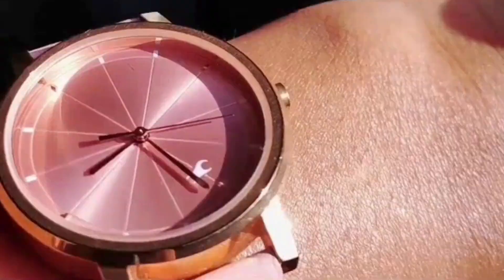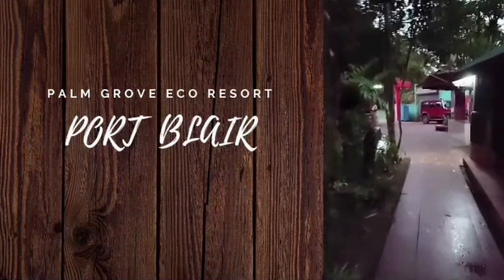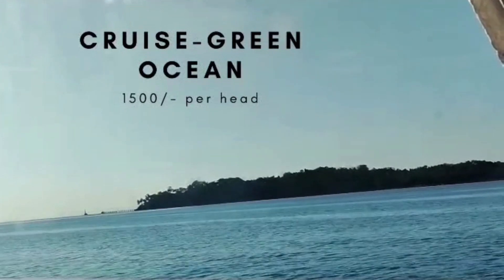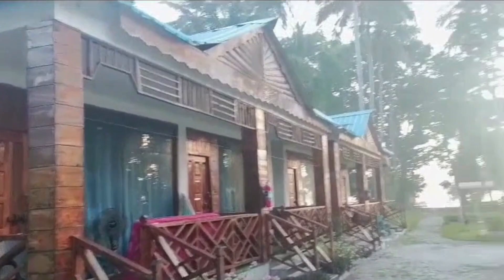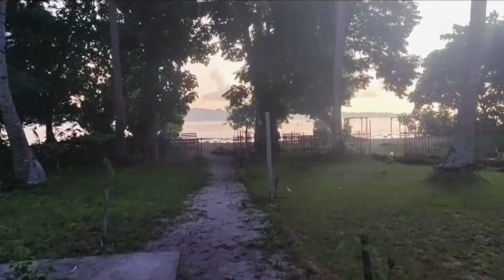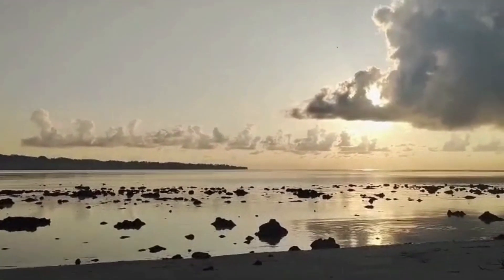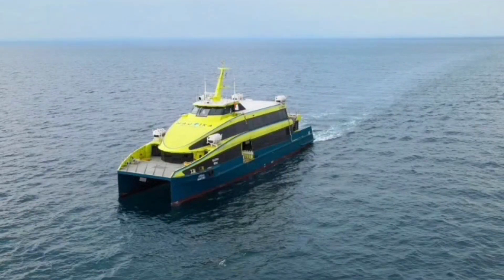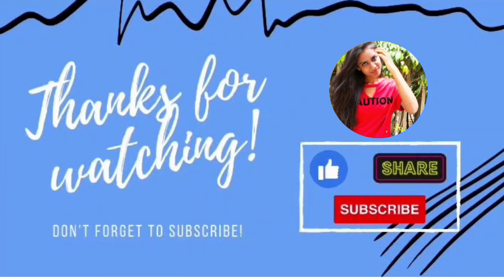Budget friendly Bangalore to Andaman Vlog | Havelock Island | Best Resorts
This video includes the complete overview of Bangalore to Andaman travel experience. Best budget friendly resorts, ferries and bookings. Havelock Island is the best place for Scuba Diving and many more Water sports like snorkeling.

In my upcoming videos I will be providing complete details of how to book budget friendly resorts, ferries and flight ticket bookings.